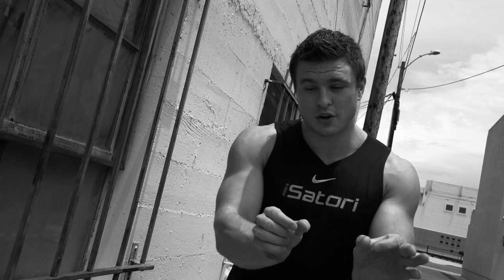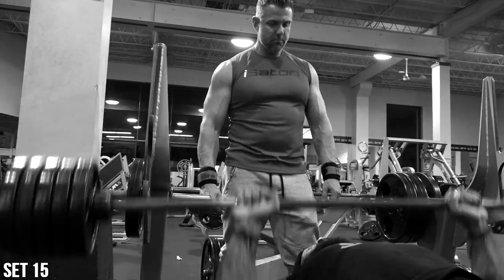The Ultimate CHEST TENSION Workout with CT Fletcher, Mike Rashid, Big Rob and Stephen Adele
CT Fletcher, Big Rob, and Mike Rashid join forces with iSatori CEO Stephen Adele for the Ultimate CHEST TENSION workout at Golds Gym in Dallas, TX. More CT Fletcher Information Below:

*Save an extra 10%* off of your purchase using the exclusive code: BioGro10